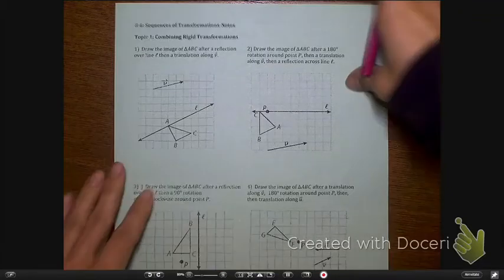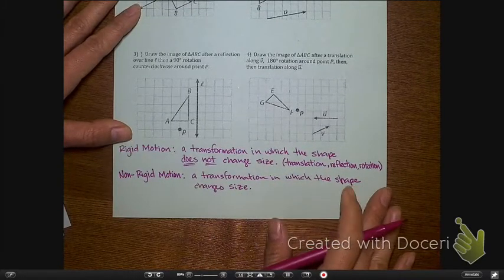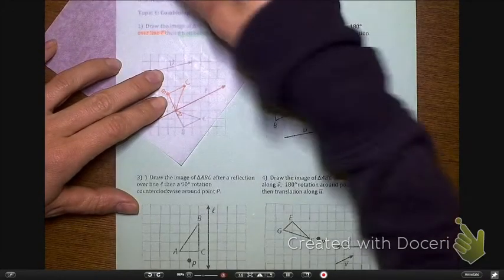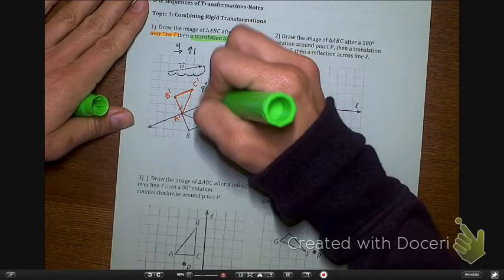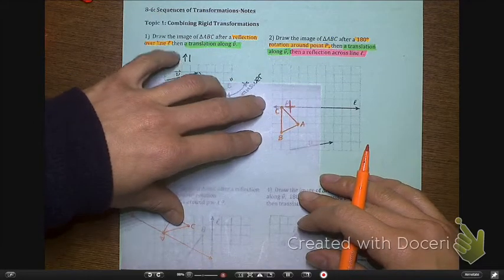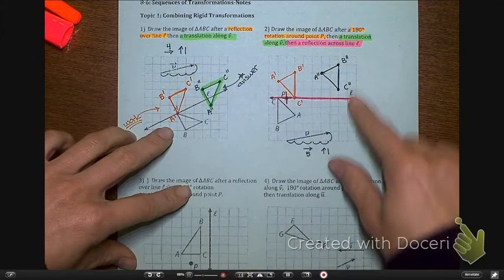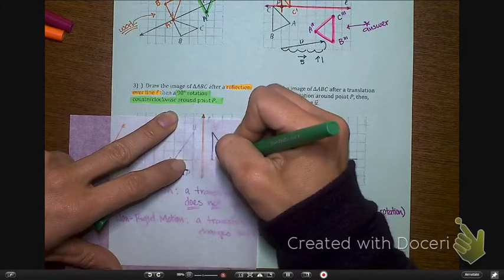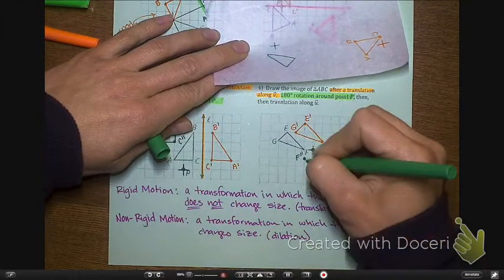Unit 8 Section 6: Sequences of Transformations Part 1